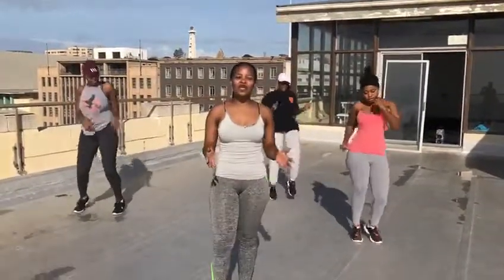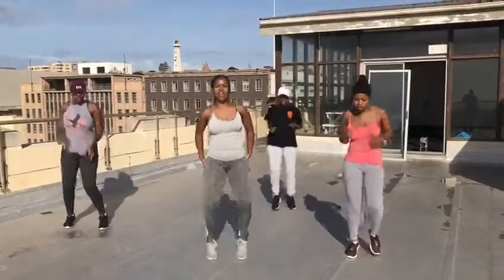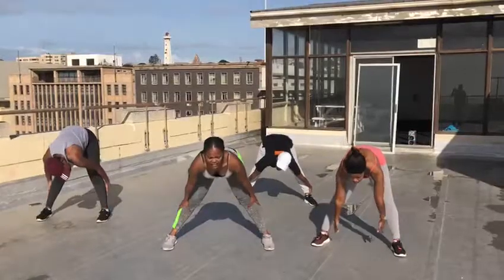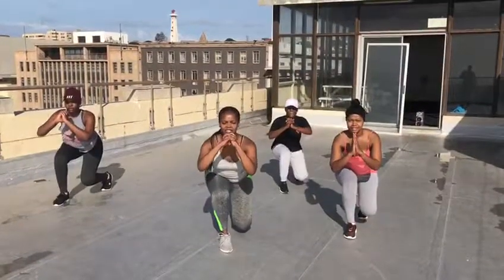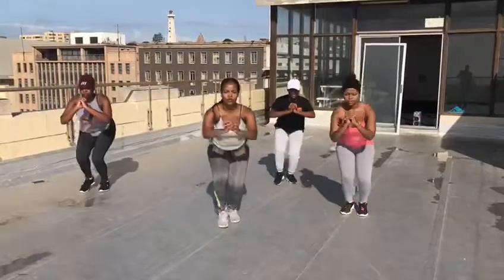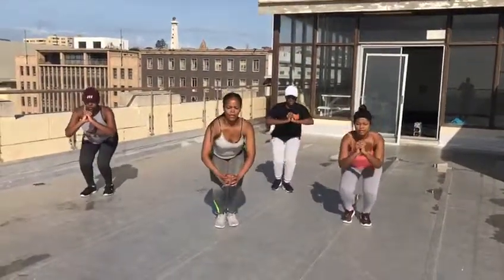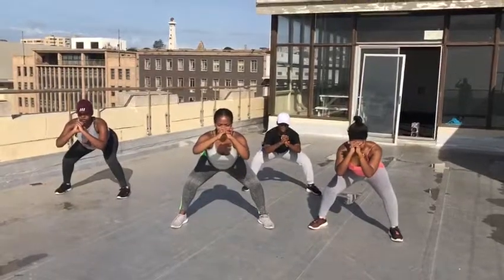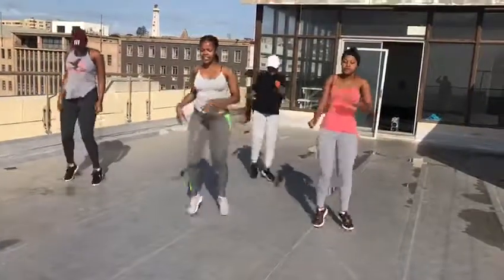Rooftop Fitness presented by Ongezwa Njoli